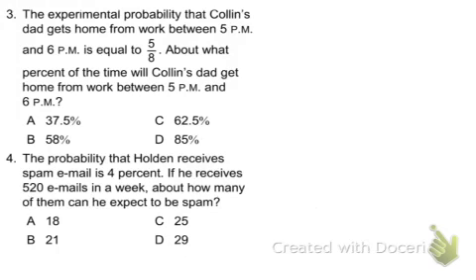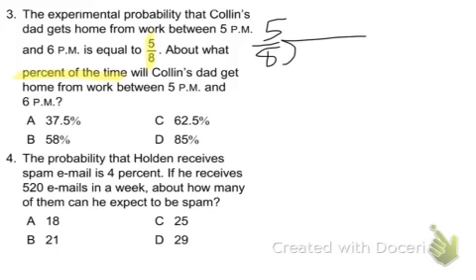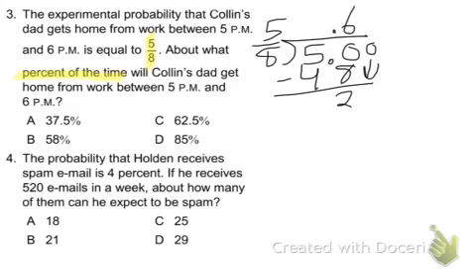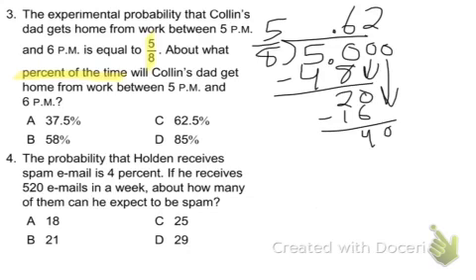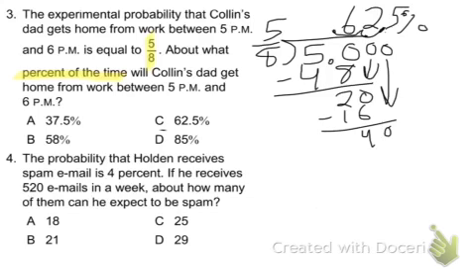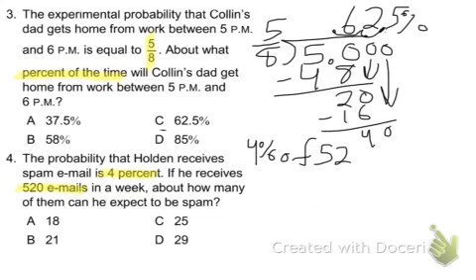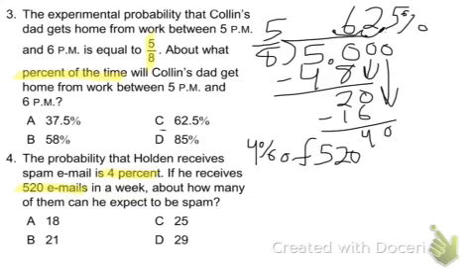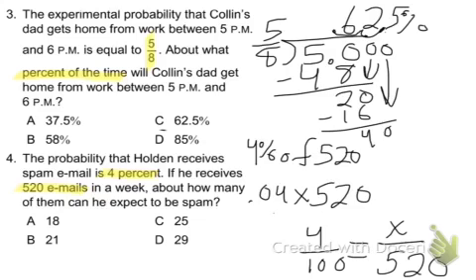Probability Unit SG (3-4)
Solutions to problems 3 and 4 on the Unit 4 Study Guide